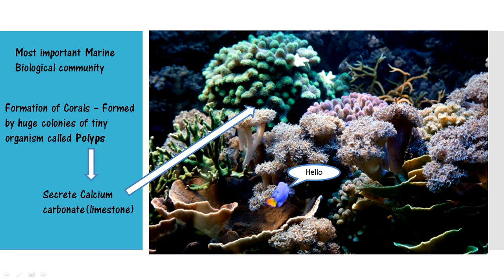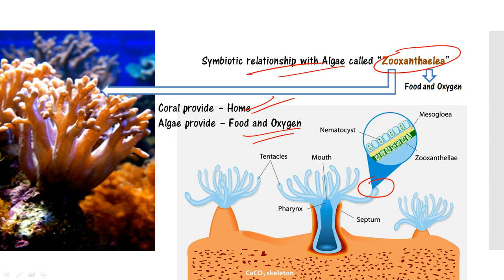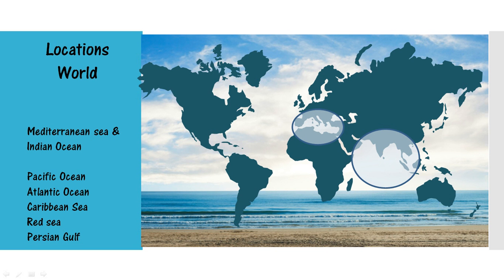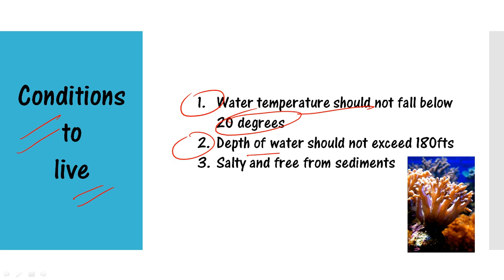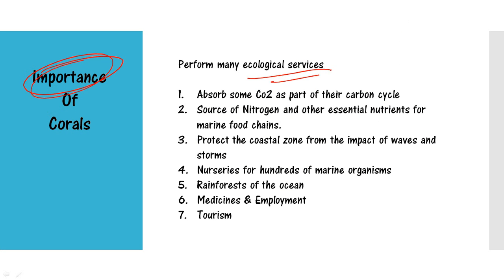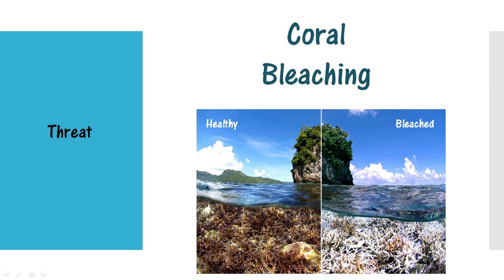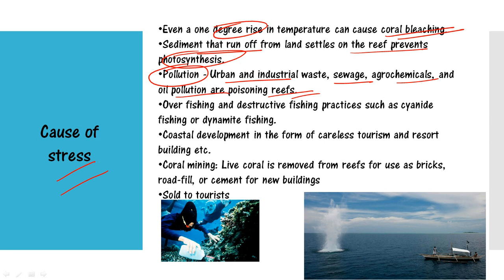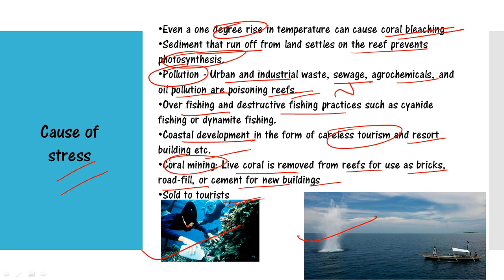Everything about Coral reefs for UPSC | CAPF |NDA | State PSC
Corals are the World’s most important marine biological community and ecosystem.
They are formed by huge colonies of tiny organisms called polyps - they secrete calcium carbonate (limestone) to form a protective crust around their soft bodies.
 When they die their outer skeletons remain as a platform for others to continue building the coral.